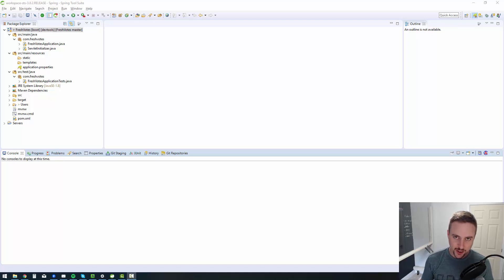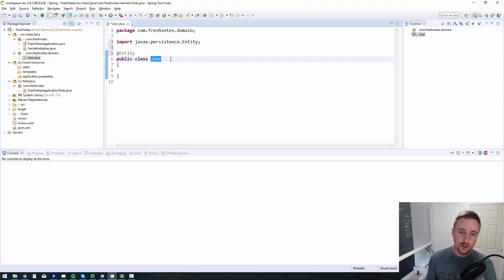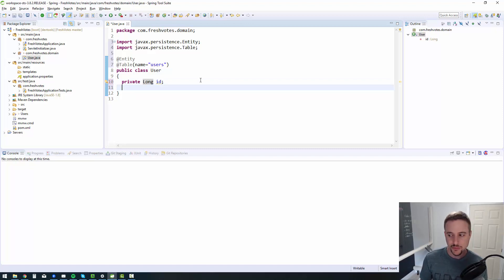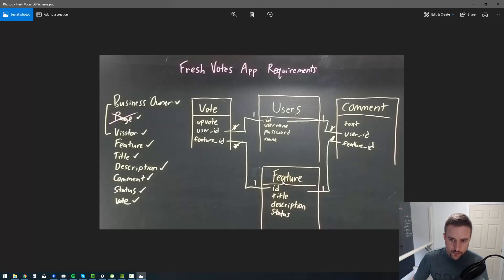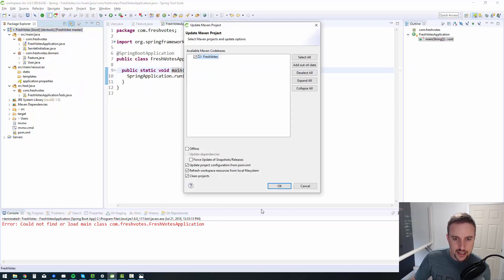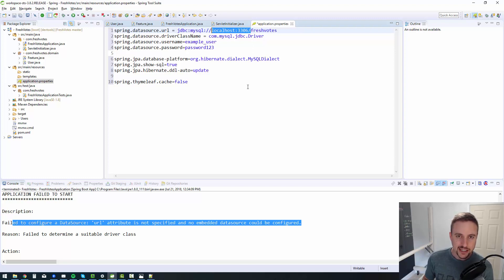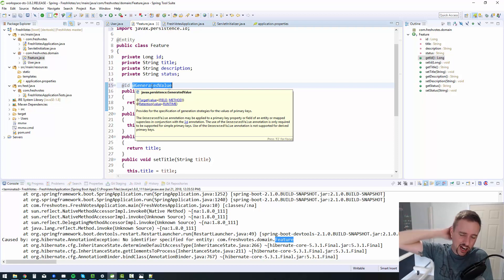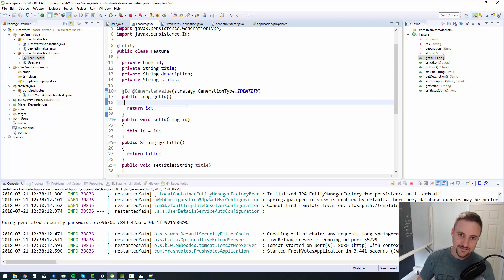FreshVotes 07 - Entity Creation Part 1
Let's get coding! In this video we'll finally get the start of our code-base up and running by creating the Entity objects (i.e. the Java objects that will be used to represent DB tables).